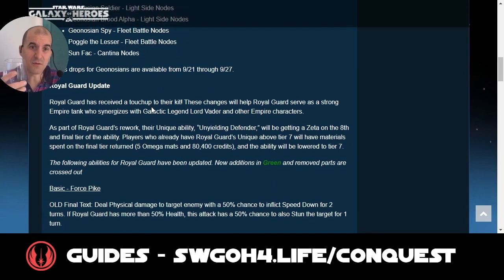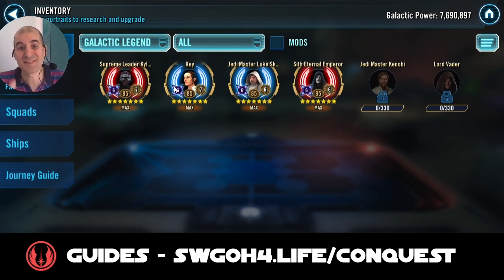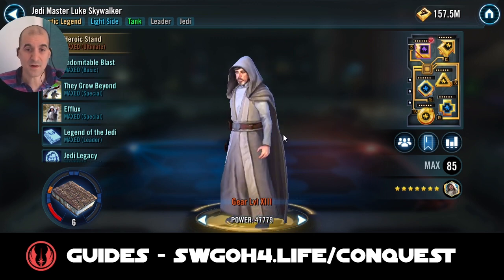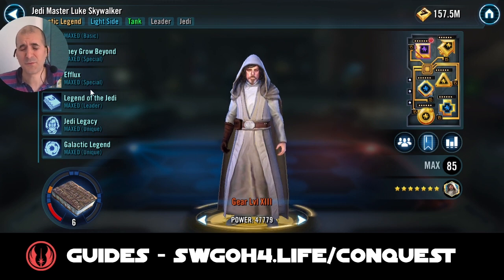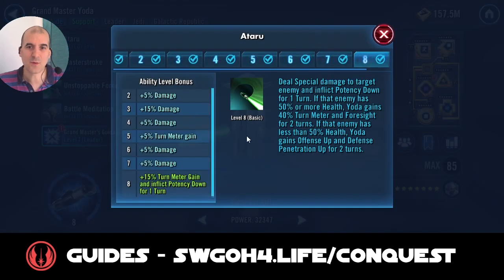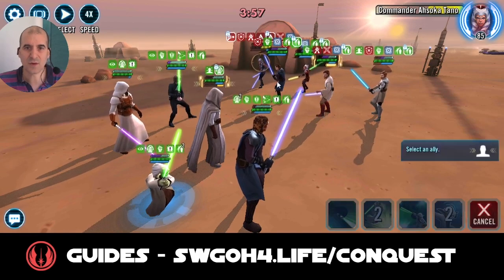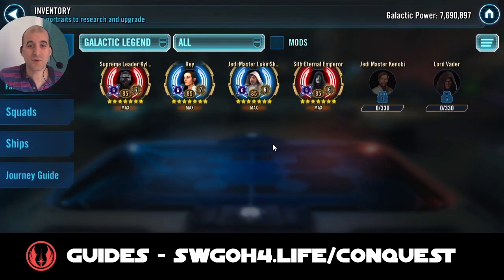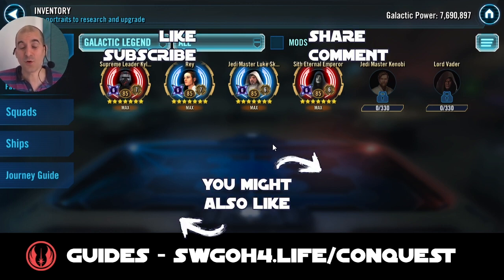JML is the last JMK counter standing! | SWGOH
00:00 Intro
02:29 Mods & Mechanics
09:15 Battle Gameplay